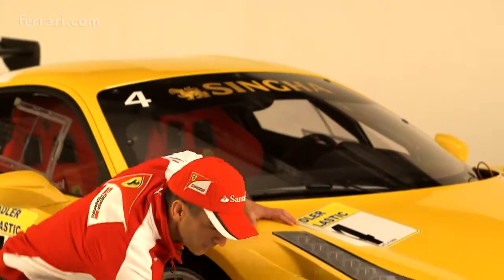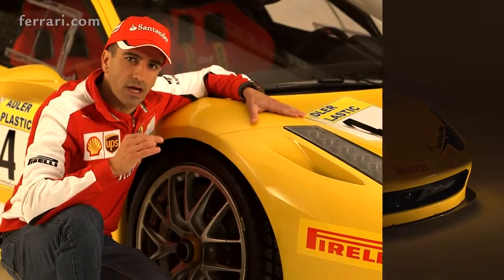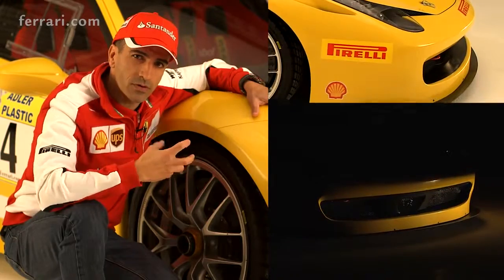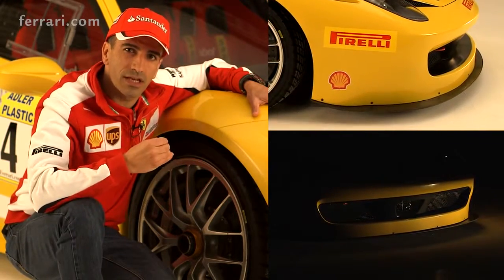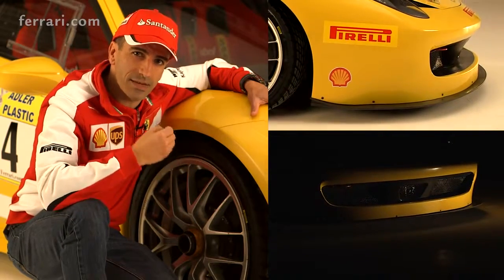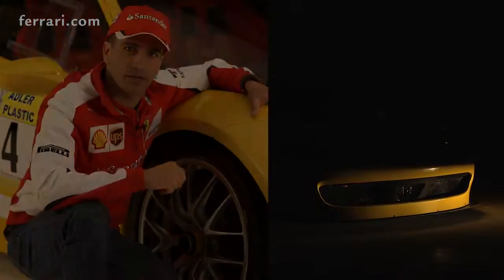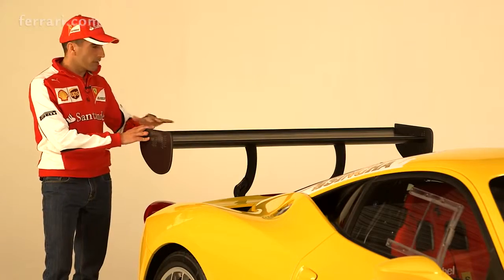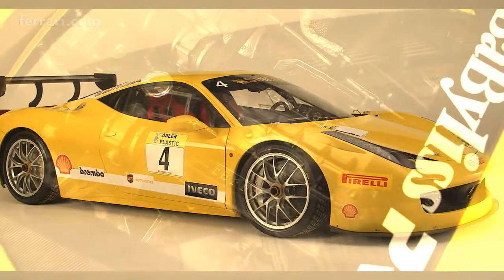Marc Gené introduces the 458 Challenge EVO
The Scuderia Ferrari test driver, Marc Gené, introduces us to some details of the 458 Challenge EVO, the car engaged in all three Ferrari Challenge series.